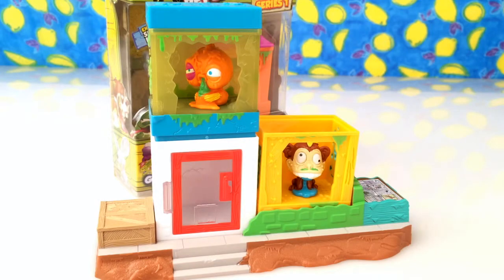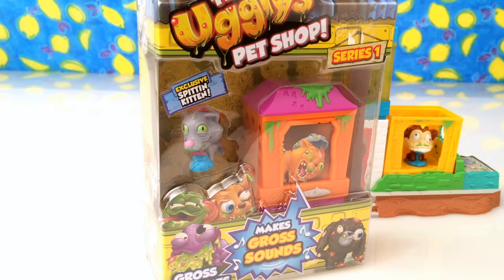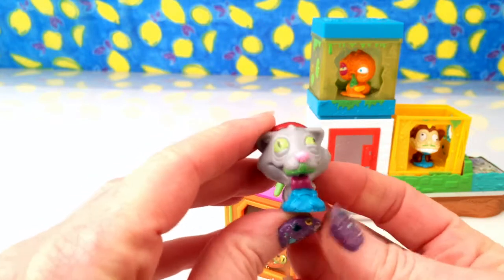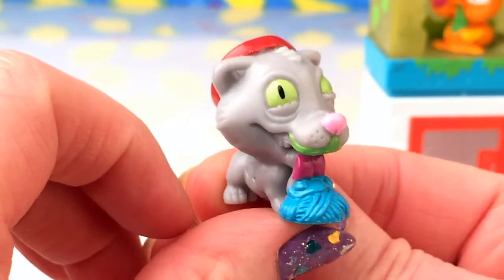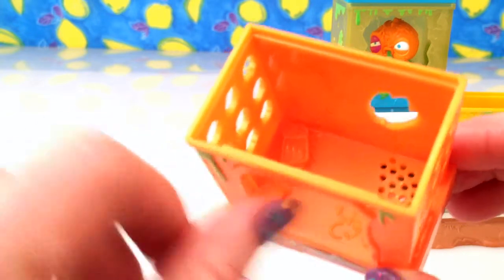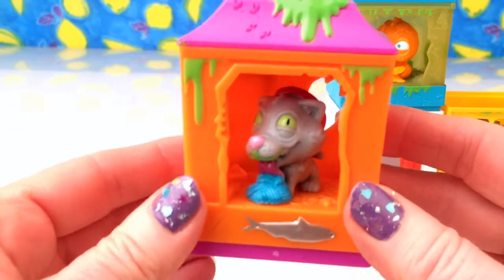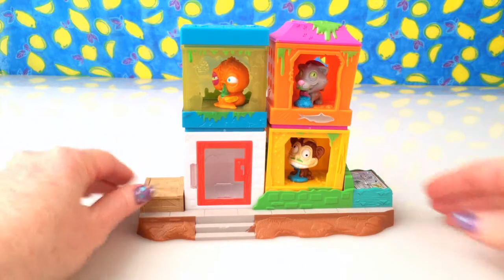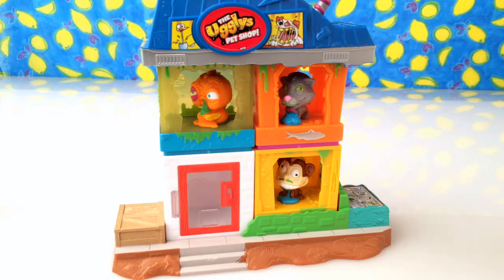Ugglys ... ugly UGGLYS. More Ugglys opened and reviewed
McDonalds toys. Retro McDonalds cool toys.

HOT WHEELS... TOTALLY Random choice of COOL!! cars.

Kinder Hidden eggs, huevos sorpresa, яйця з сюрпризом,金德惊喜, 金德驚喜拆包

McDonalds MLP, My Little Pony Happy Meal toys

Surprise eggs with Play Doh egg surprises, Frozen, Minnie, MLP and more

SURPRISE!! Sponge Bob. Surprise eggs, huevos sorpresa

SURPRISE, Hello Kitty egg, surprise eggs, Disney Minnie Mouse

McDonalds retro toys, Madagascar 3, These old toys are way COOL!

McDonalds Happy meal toys, Squinkies and ZOOBLES. VERY COOOOOL.